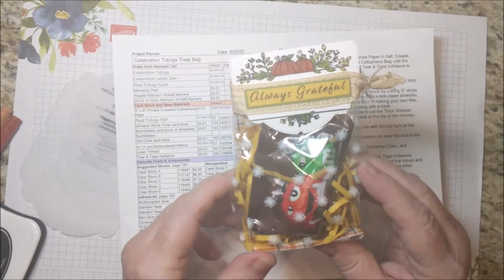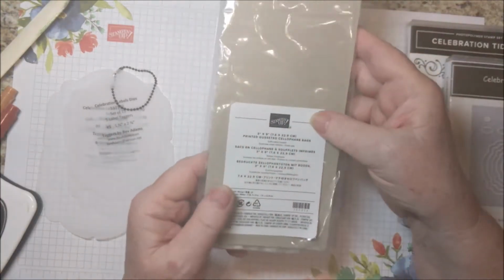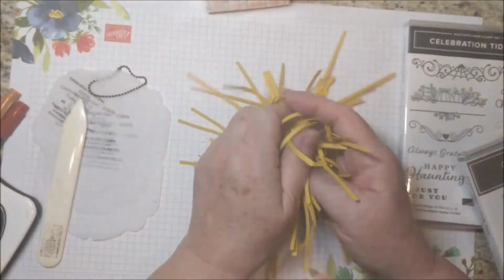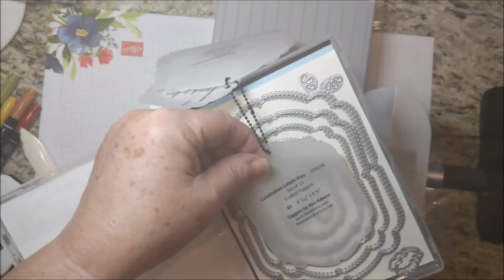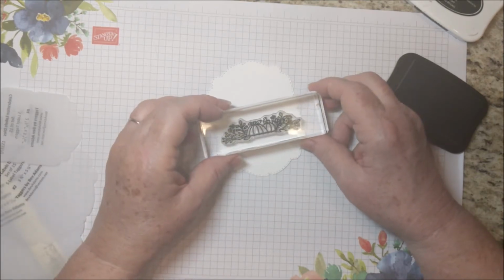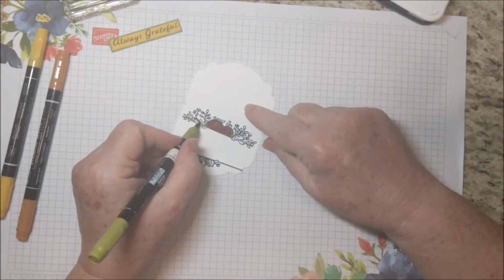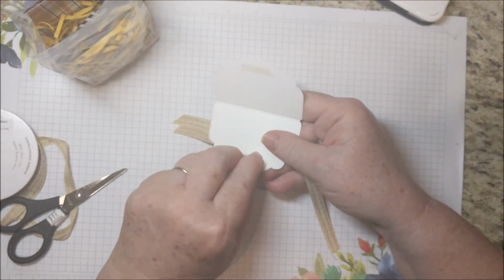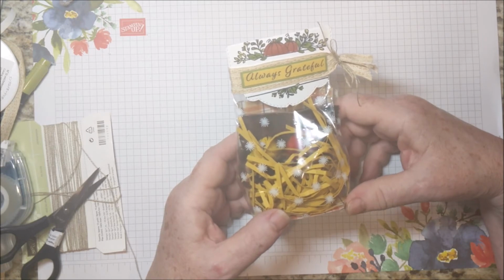Always Grateful Treat Bag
Give a quick treat to neighbors, people at work, or on each place setting at family dinner. This treat bag can do the trick! Switch out the colors, using the same Celebration Tidings stamp set and Designer Series Paper, and you can make treats for Halloween, Thanksgiving, Christmas, Valentine's Day, or just to let people know you are thinking of them.

Make this project with products from Stampin' Up!  Free directions, links for the products, plus more crafting and organization tips

If you'd like a little paper shredder like mine, search Amazon for a "hand paper shredder" or try this one.

Plaid Tidings 6" X 6" (15.2 X 15.2 Cm) Designer Series Paper [153527] - Price: $11.50
3" X 9" (7.6 X 22. 9 Cm) Printed Gusseted Cellophane Bags [151312] - Price: $7.00